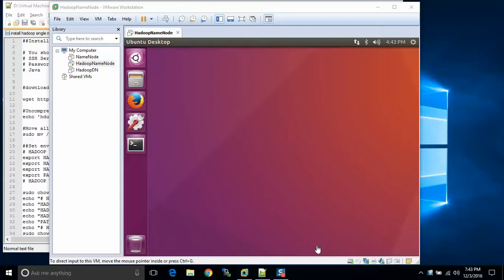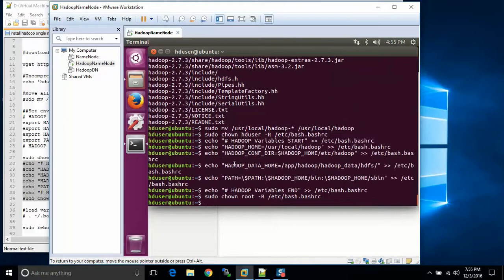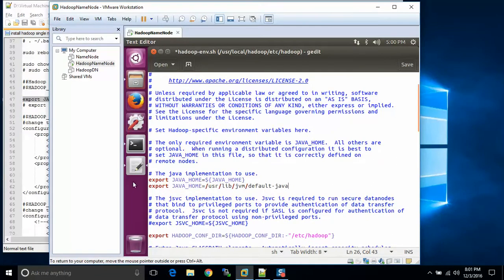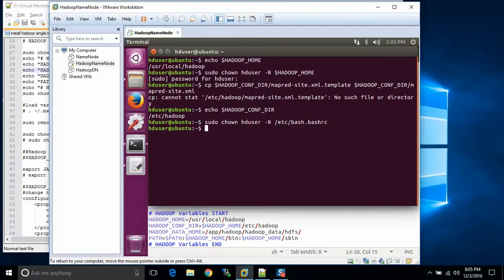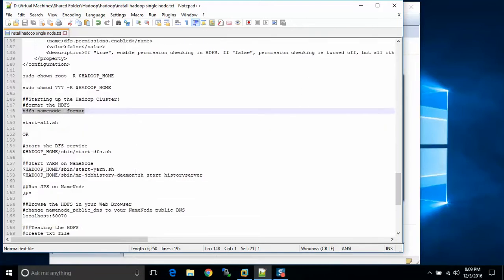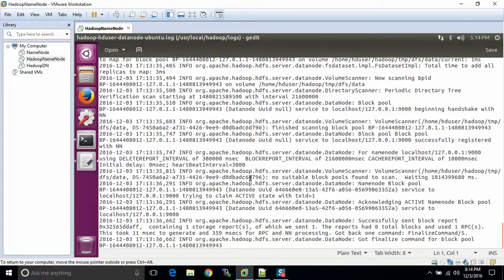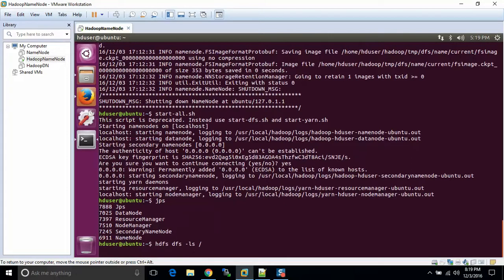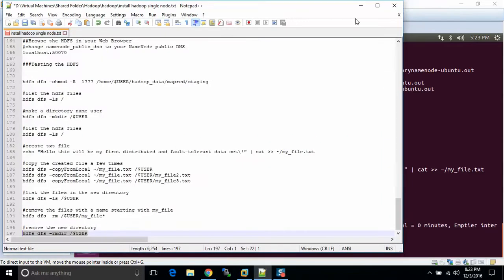Hadoop Part 4 - Install Hadoop on VMWare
Finally install Hadoop!